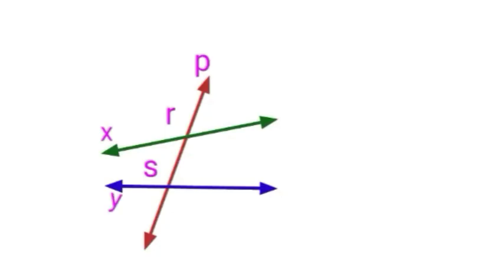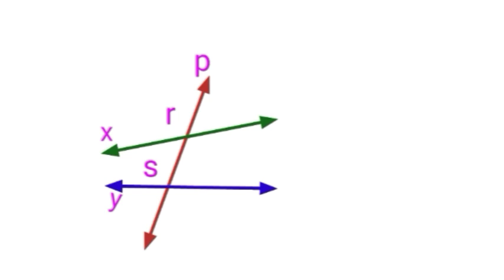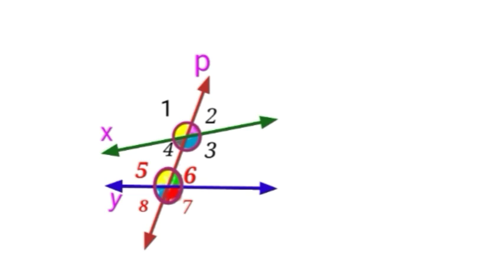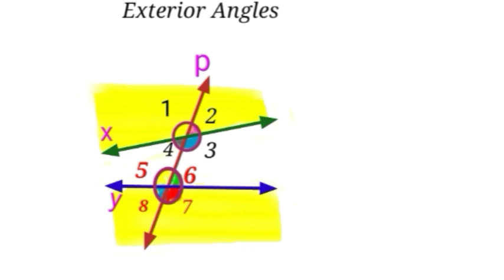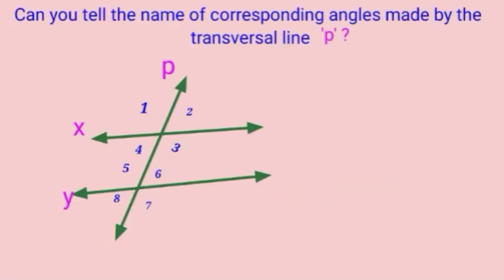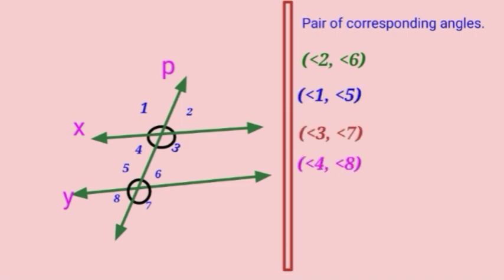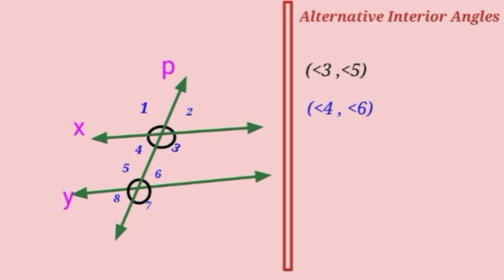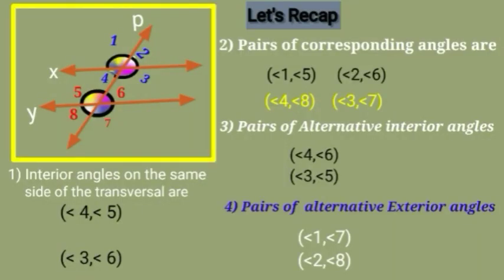Class 7 Mathematics 15/10/2020